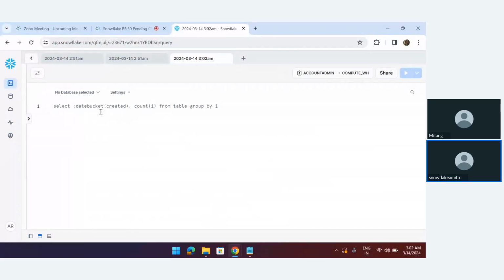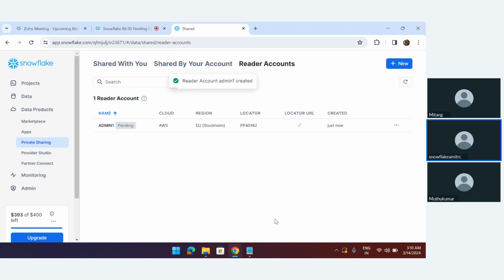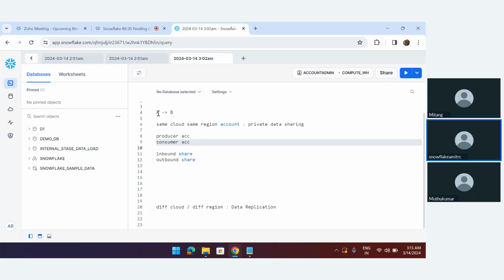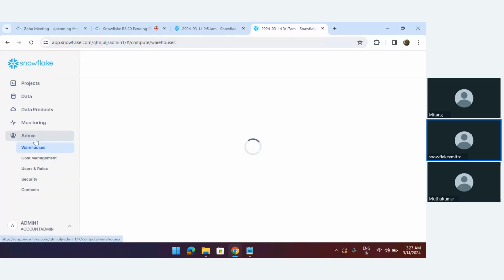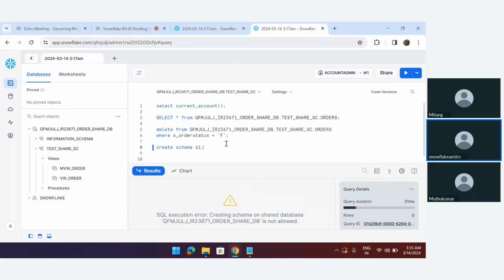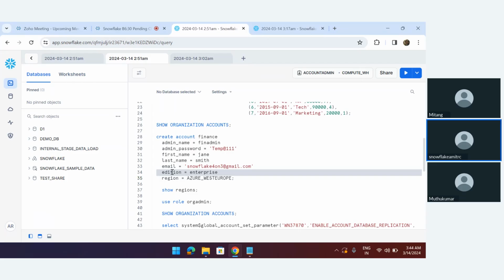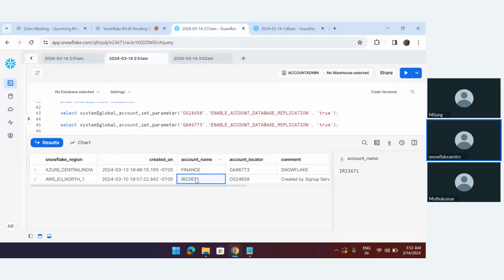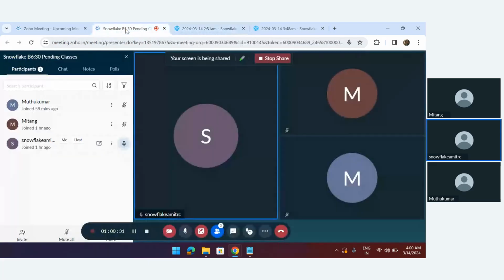Snowflake Data Sharing | Step-by-Step Demo for Beginners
Snowflake Data Sharing is one of the most powerful features that allows organizations to share data securely and in real-time without copying or moving it. In the Snowflake Training tutorial, you’ll learn how data sharing works in Snowflake, the types of sharing available, and see a real-time demo designed for beginners.

This video is a part of our free Snowflake tutorial series — helping you learn Snowflake step by step and prepare for real-world cloud data projects.

🎯 What You’ll Learn:
✔ What is Data Sharing in Snowflake
✔ Secure vs Direct Sharing
✔ Providers and Consumers
✔ Interview and Certification Tips

🎥 More Snowflake Tutorials to Watch:
▶️ Free Demo – Snowflake Basics
▶️ What is Snowflake? Beginner to Advanced
▶️ Snowflake Training in Bangalore
▶️ Snowflake Training in Hyderabad